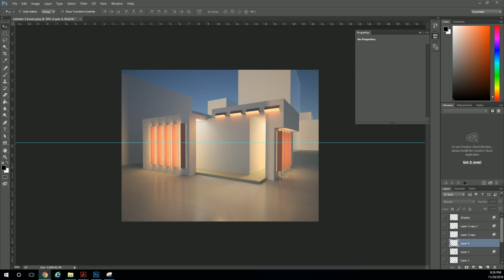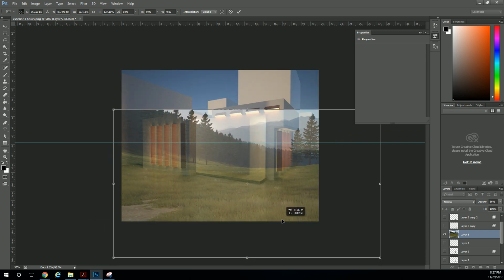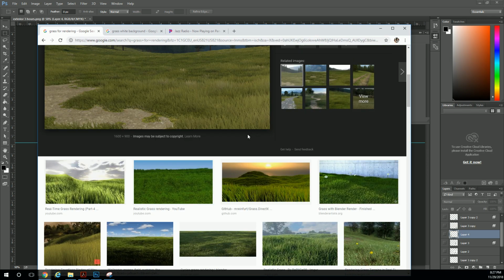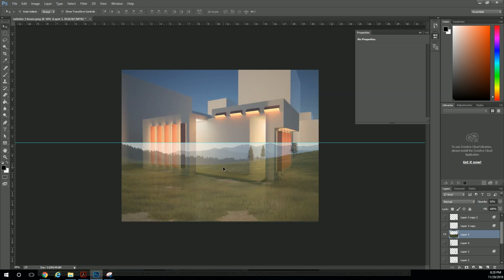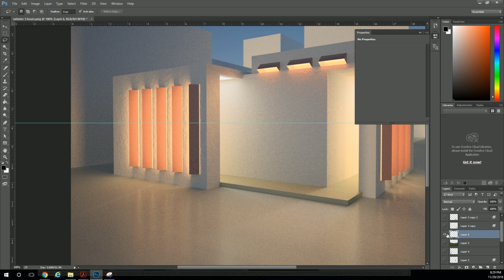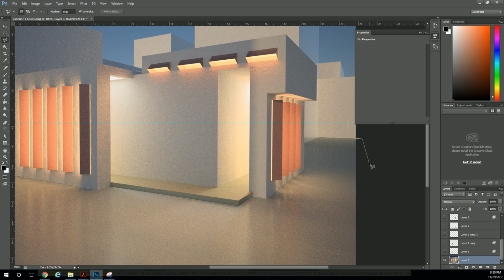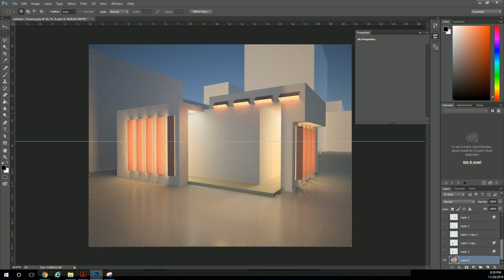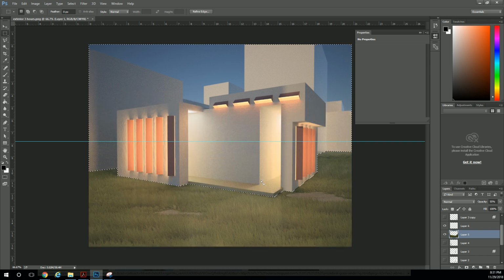67 - Inserting Field Materials in Photoshop and Save Selection